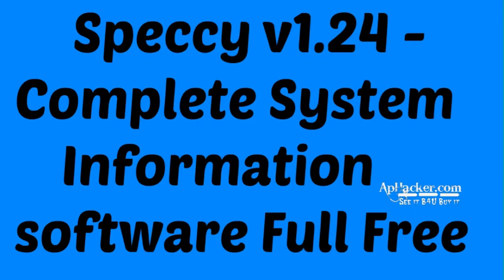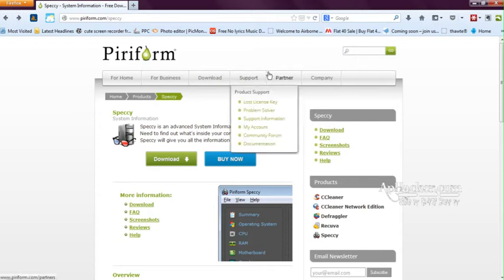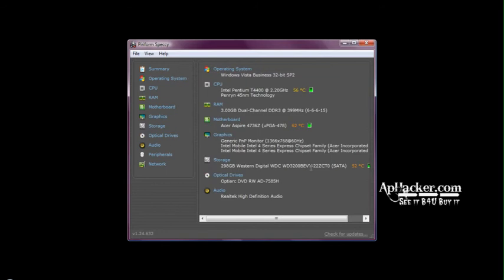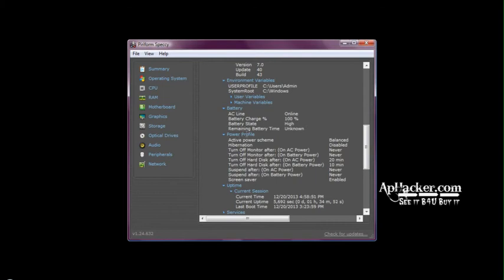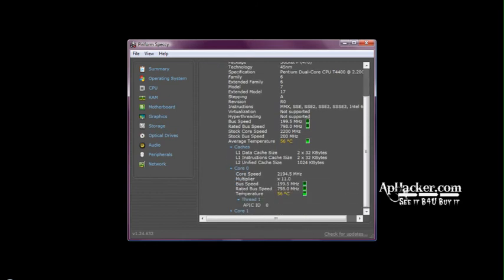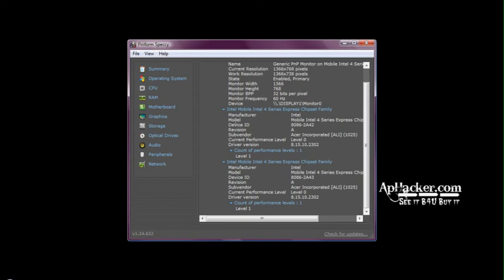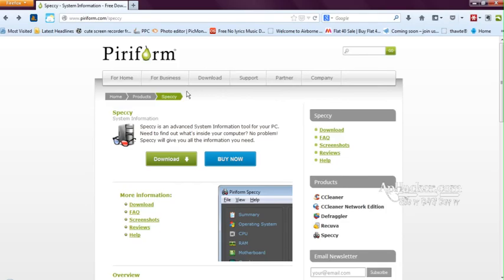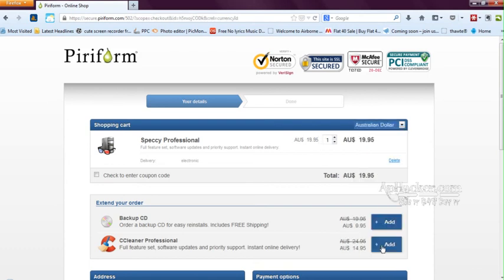Free Complete System Information Software - Speccy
Why do I need Speccy?

At first glance, Speccy may seem like an application for system administrators and power users. It certainly is, but Speccy can also help normal users, in everyday computing life.

If you need to add more memory to your system, for example, you can check how many memory slots your computer has and what memory's already installed. Then you can go out and buy the right type of memory to add on or replace what you've already got.

If you're going to be selling your PC, you can use Speccy to quickly list out the components. Or, if you're buying a PC, you can use Speccy to check that the computer has what the label says it has.

Also, Speccy comes in handy for support. If you're on the phone with technical support and they want to know what video card you have installed, there's no need to hunt around Windows. Speccy has all the information on one easy-to-understand screen.